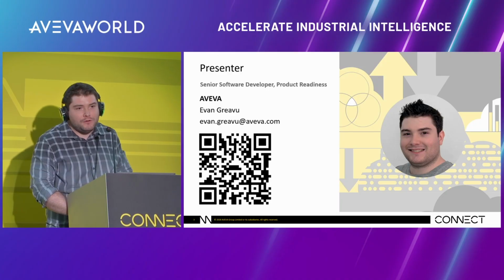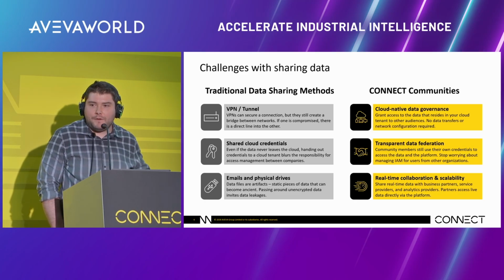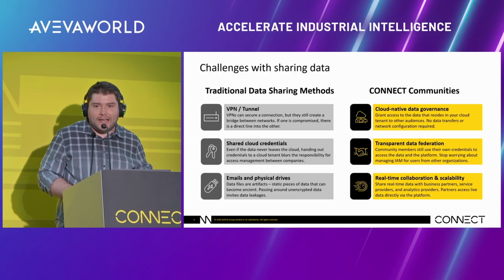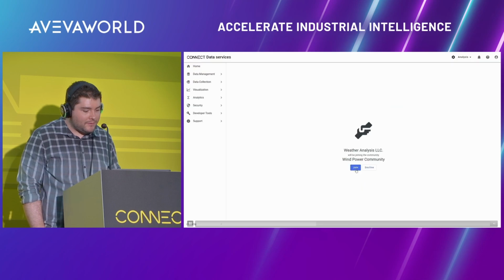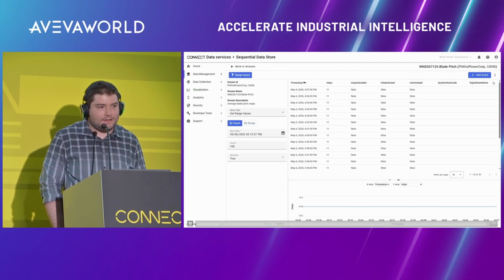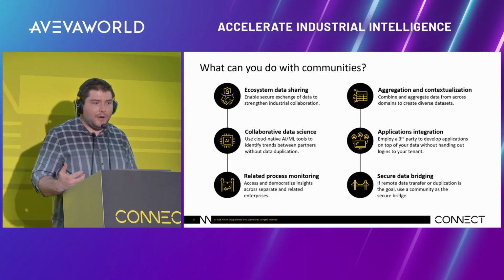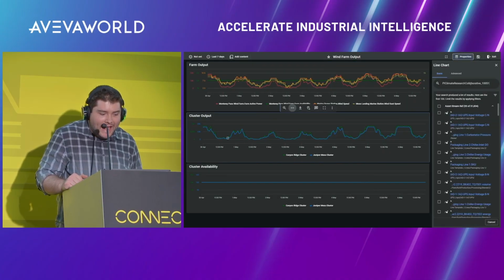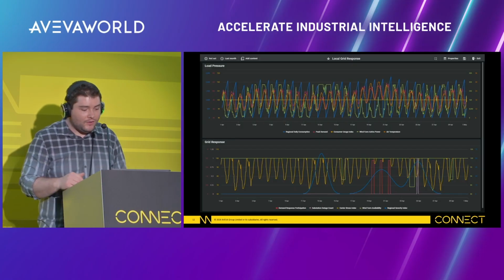AVEVA World 2026: CONNECT's Communities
Missed this CONNECT session at AVEVA World 2026 in Milan? Catch up on Evan Greavu's talk about communities on CONNECT.

In this video, Evan details:
🞂 How communities enable secure data sharing between tenants on CONNECT
🞂 Different features within communities, like cloud-native data governance and real-time collaboration and scalability
🞂 A demo exploring the community environment and how to add tenants and share streams
🞂 Scalable cross-enterprise collaboration where communities can include more than 2 members
🞂 Another demo visualizing multiple data sets from different data domains for more context

00:00 Introduction
01:15 What is a community?
01:57 Challenges with sharing data
04:45 Demo: Creating a community
10:48 Demo: Visualize data across domains with communities
13:43 Conclusion

About CONNECT